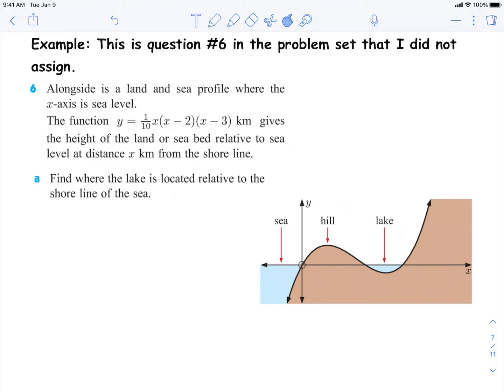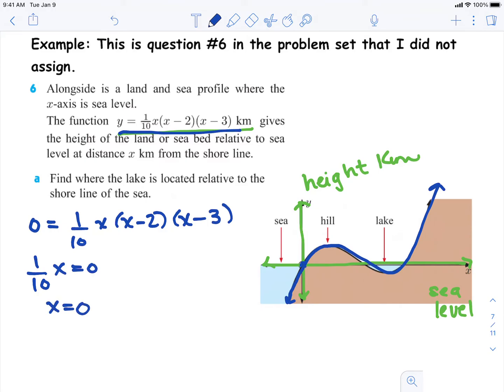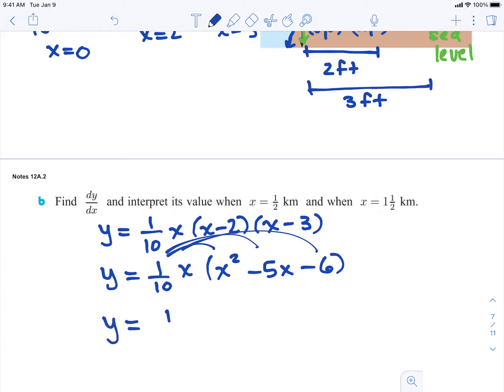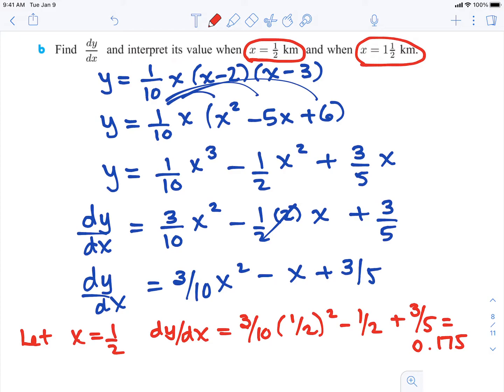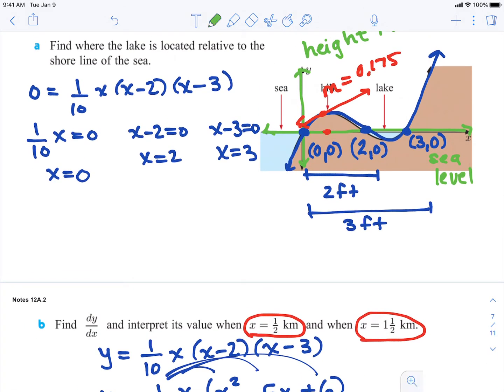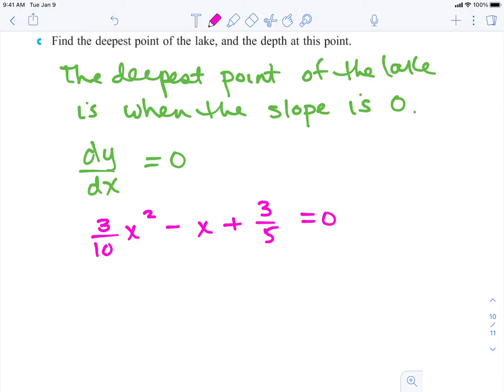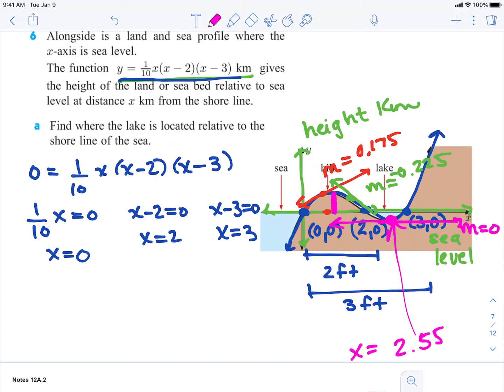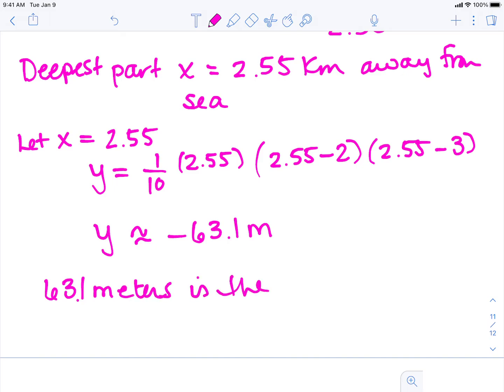Rate of Change with Sea Level and Lake Level